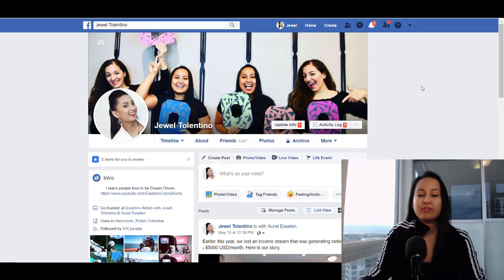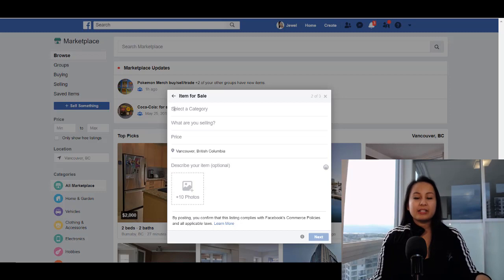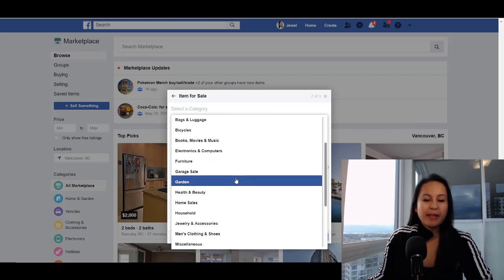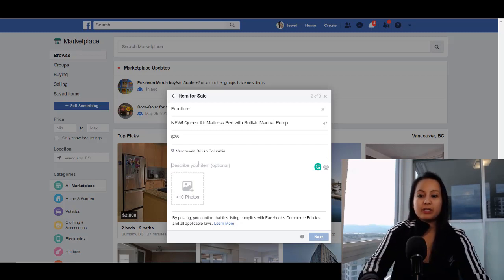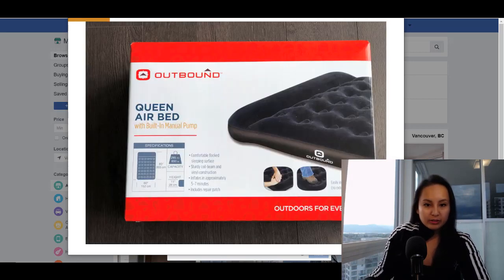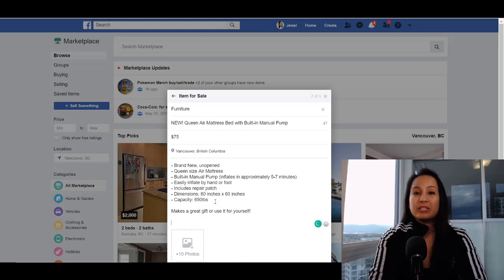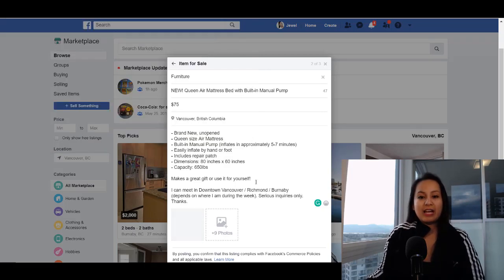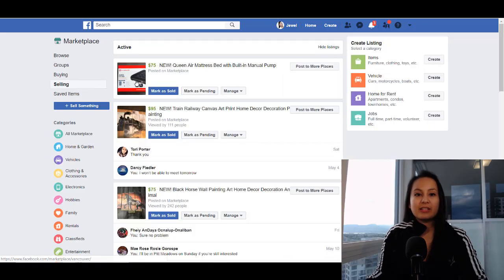How to Post on Facebook Marketplace to Sell Stuff: STEP BY STEP INSTRUCTIONS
Wondering how to sell something on Facebook Marketplace? In this video, I show you exactly how to post on Facebook Marketplace from start to finish so you can start making money selling items online.

As an example, I show you how I list an air mattress that we got from Canadian Tire and I go into detail on how I title, get pictures, do the description, etc.

Selling on Facebook Marketplace can be a great source of extra cash, especially if you have stuff lying around that you’re not even using. I’ve sold items on Facebook Marketplace, eBay, Craigslist, Amazon (check out some of our other videos below!) and release videos on this channel every Monday sharing my experience with these platforms (and making money online in general!).

🚨 Get my $9 starter kit for sellers. This WILL help you make more sales on Facebook Marketplace.

Chapters

00:00 How to List a Product for Sale on Facebook Marketplace
01:33 Create a Listing on Facebook Marketplace
04:04 Selecting a Category for Your Facebook Marketplace Listing
05:03 How to Create a Good Title for a Marketplace Listing
05:35 How to Create a Description for a Marketplace Listing
10:09 Adding Photos to a Facebook Marketplace Listing
11:05 Posting a Listing on Facebook Marketplace